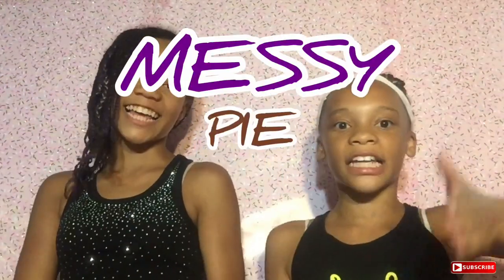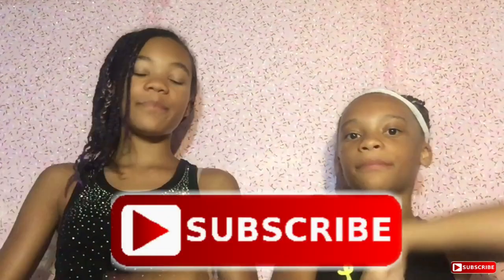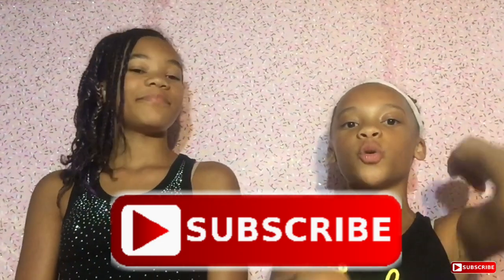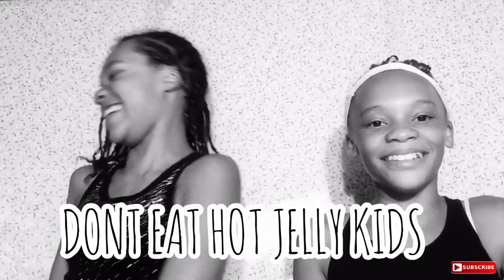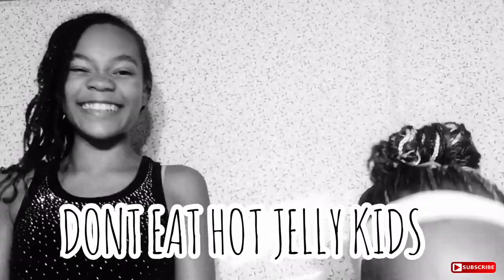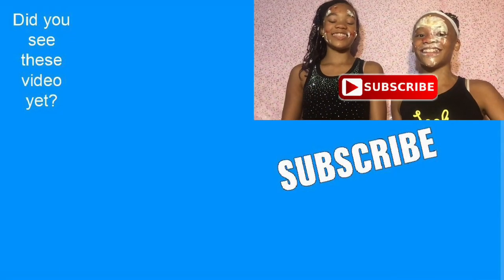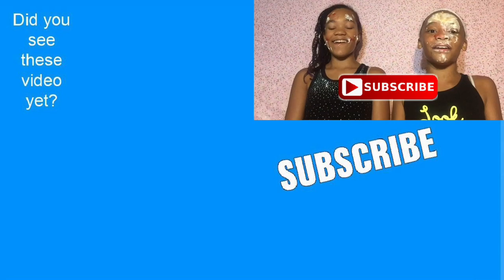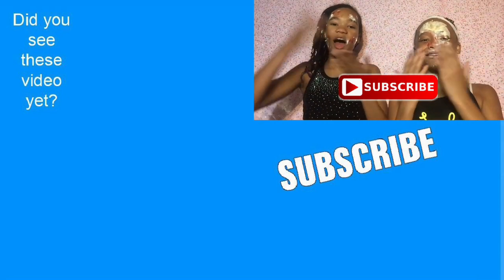MESSY PIE CHALLENGE -morantwins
it was gross the first time.. why did we g do this again.

socials-
officially_.summer
harmoniemoran
instragram: moran__twinz
officially_.summer
harmoniemoran
sm-twinz
harmoniemorann

songs- not owned by us